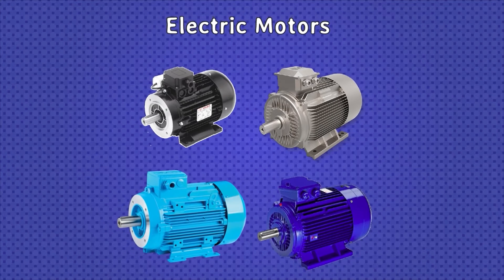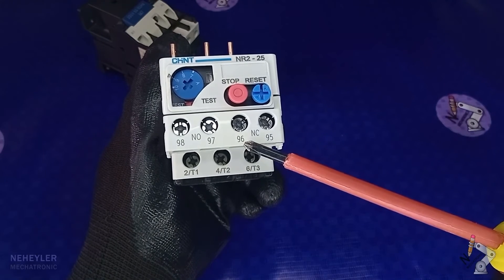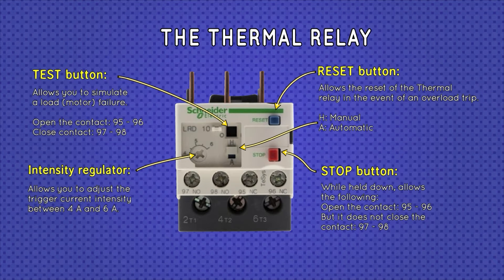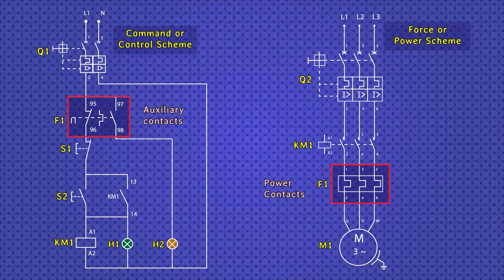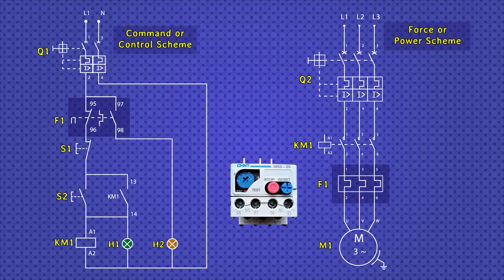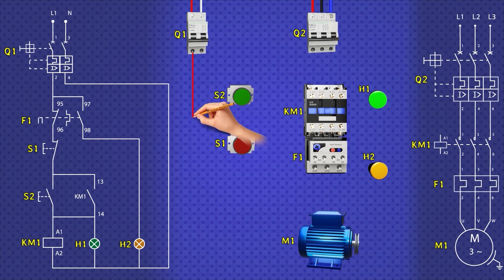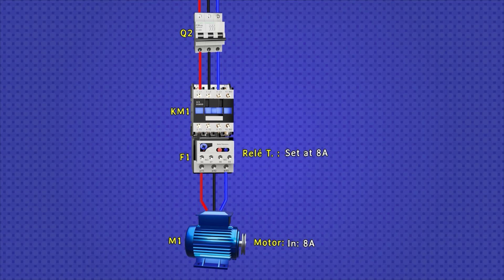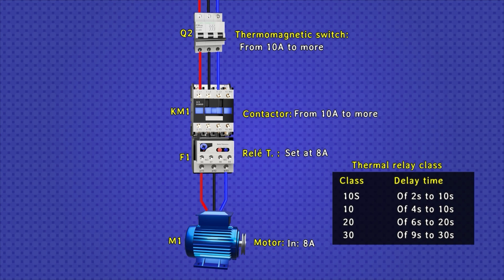The Thermal Relay | Parts Operation Adjustment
This video explains the following:
Definition of a thermal relay.
Internal configuration and operation.
Function of each button or knob.
Motor protection circuit with thermal relay.
Connection animation with physical elements.
Current intensity adjustment according to the motor